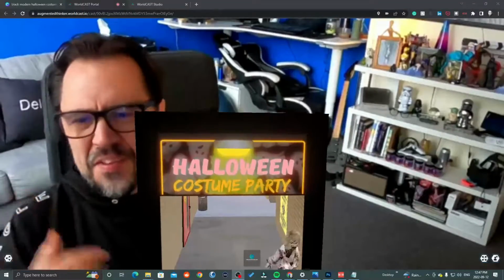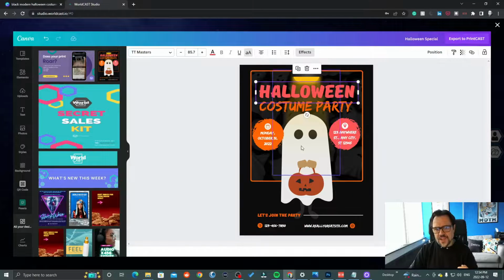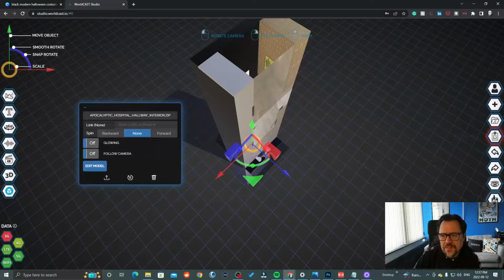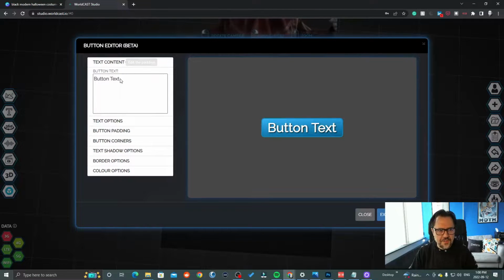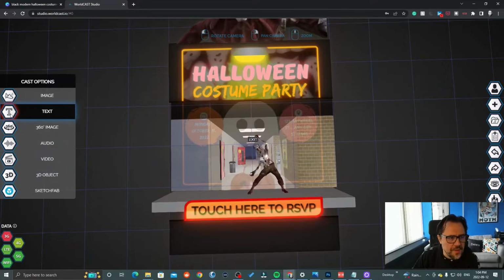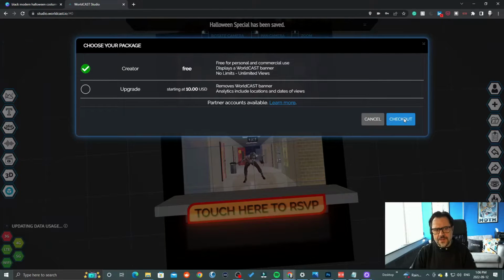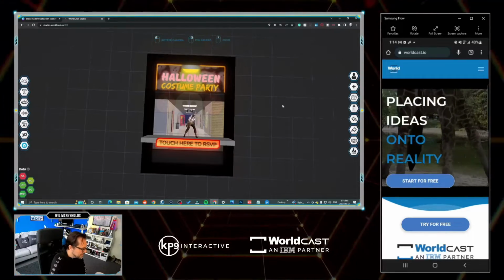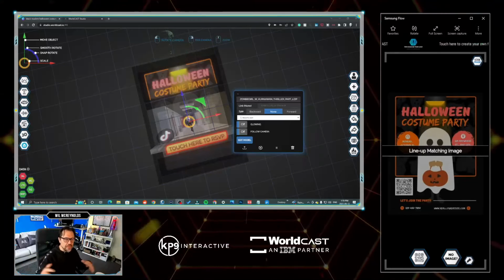Halloween @canva @Sketchfab qrcode webar Tutorial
This video is a little longer than some of the other ones. This will show how you can achieve the look of what was designed - with some tips along the way.

Credits:
Apocalyptic Hospital Hallway InteriorBY: ETBENOPoster Frame (used for the stage)BY: rkochstudentZombiegirl W Kurniawan Thriller Part 2BY: kserold